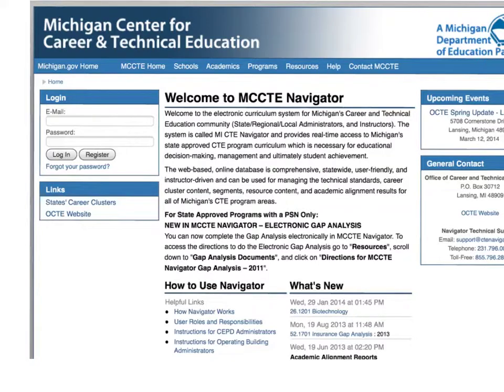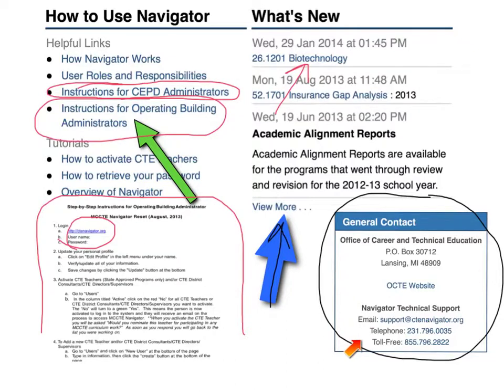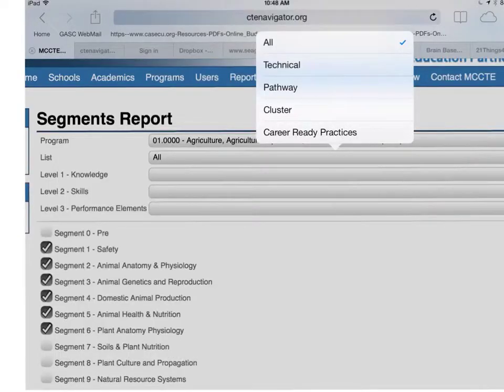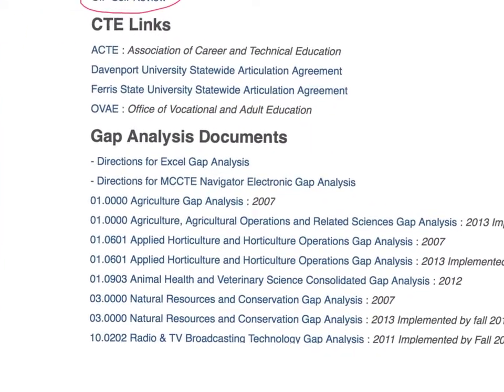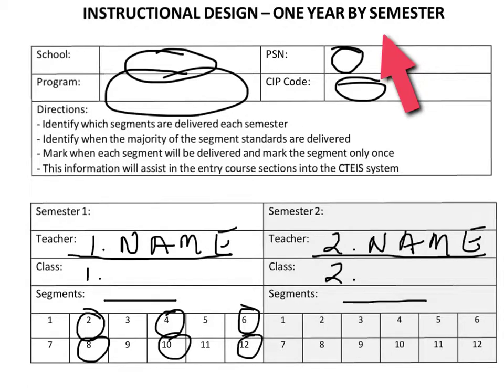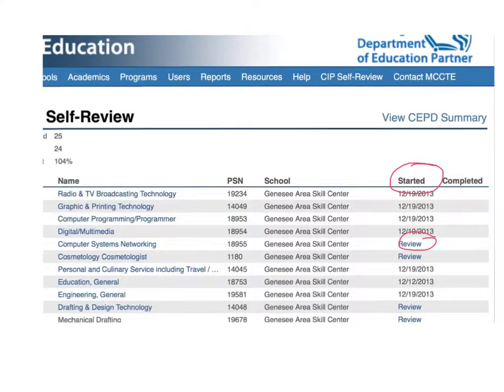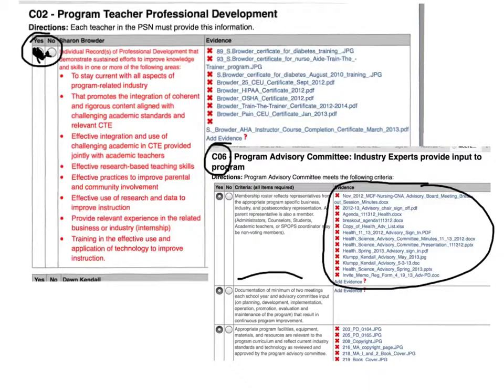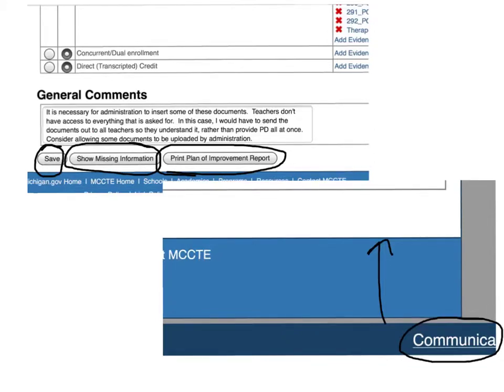Made with Explain Everything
Navigator Introduction for Administrators